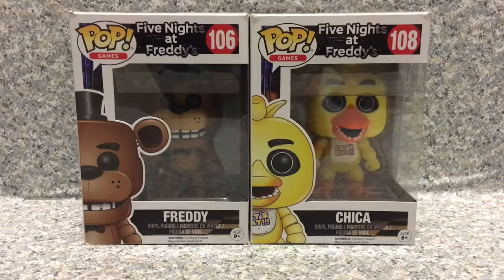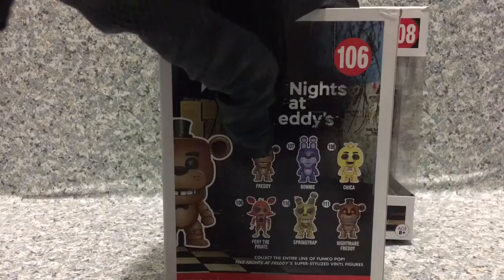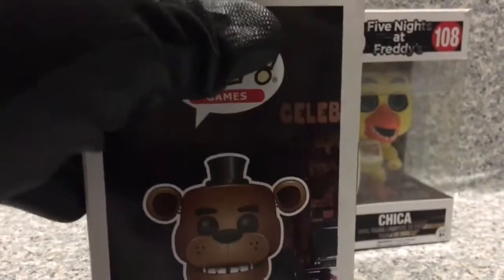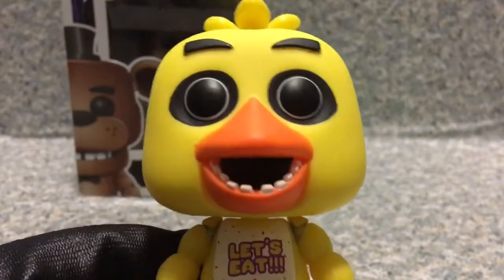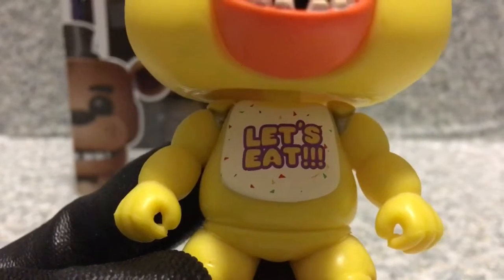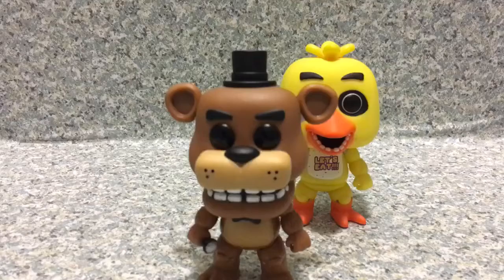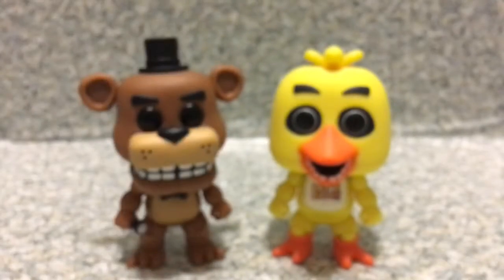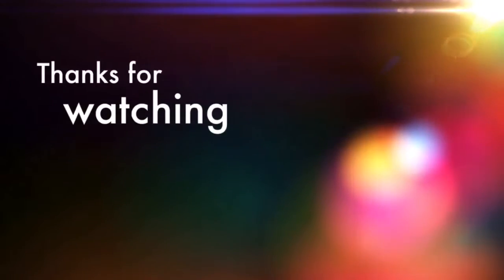FUNKO FNAF Freddy & Chica pops review